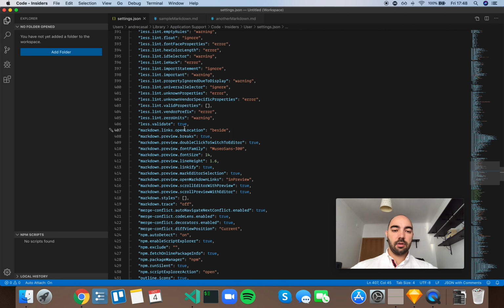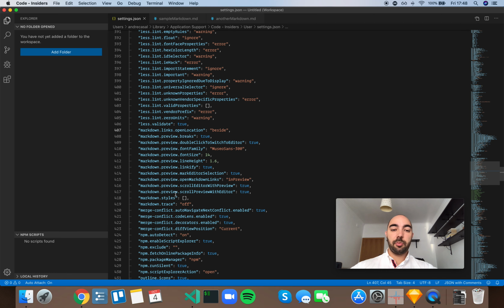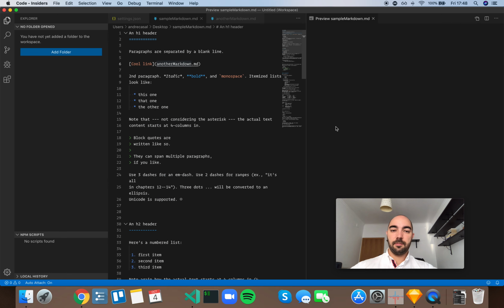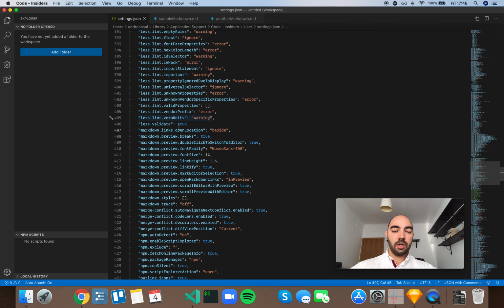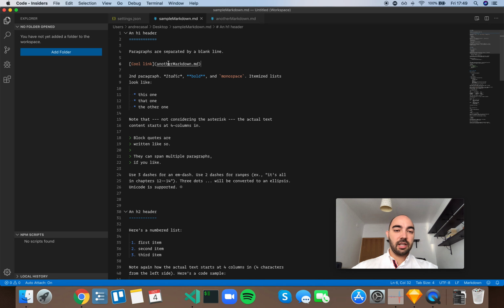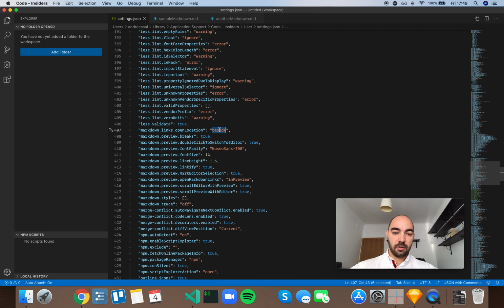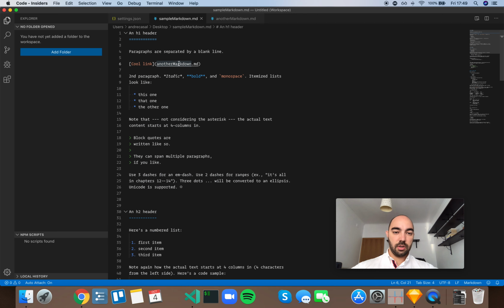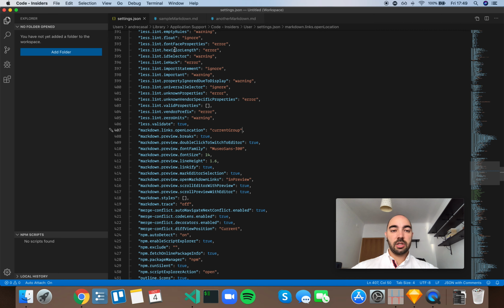VS Code Setting: markdown.links.openLocation